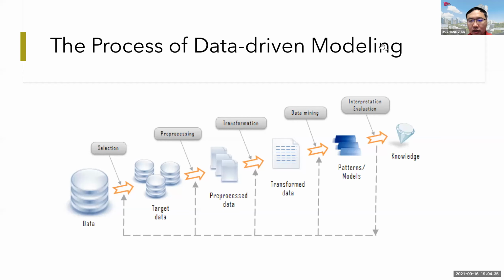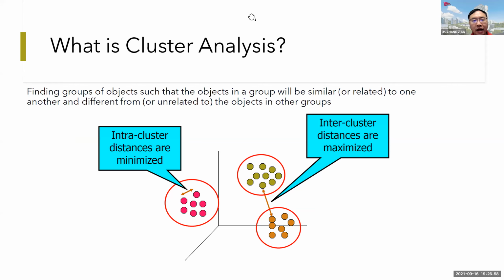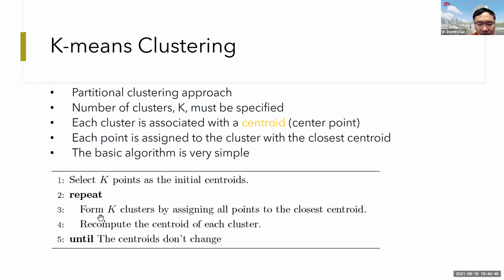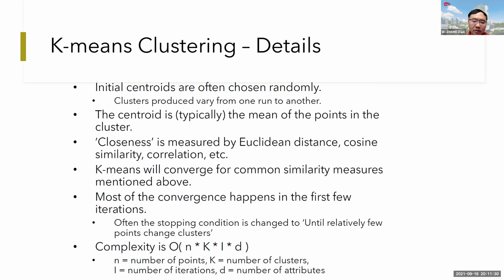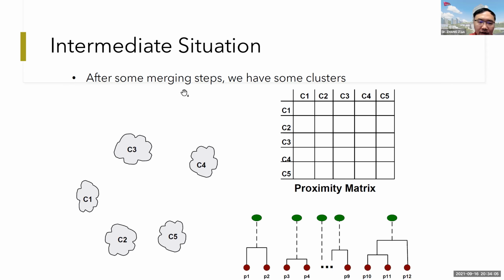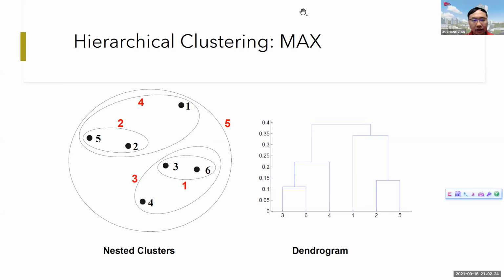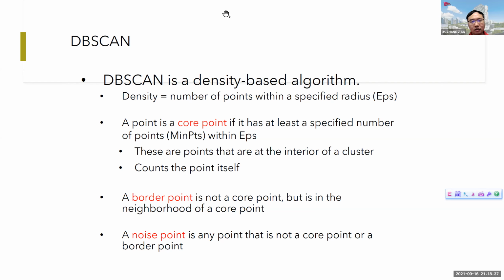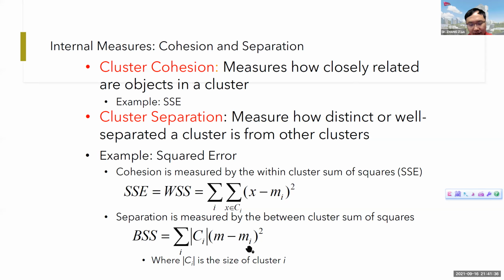SDSC 6004 LEC3